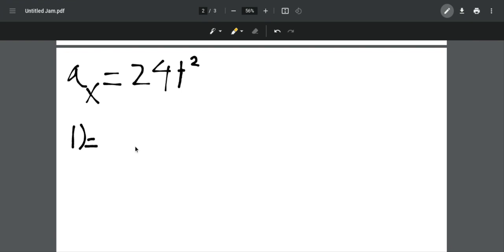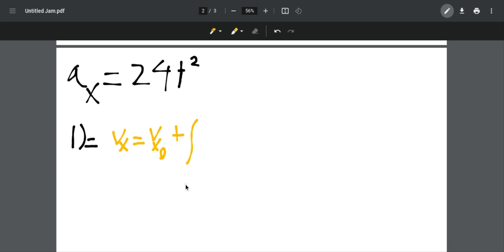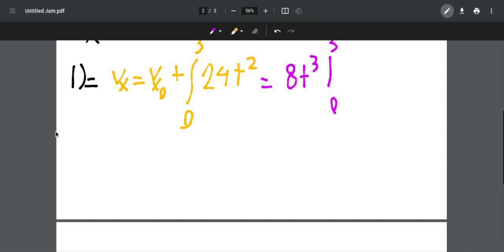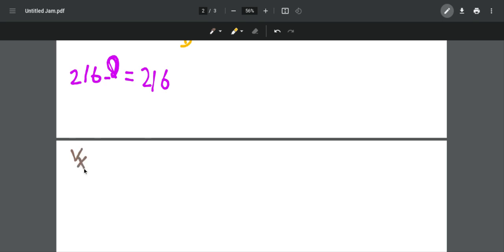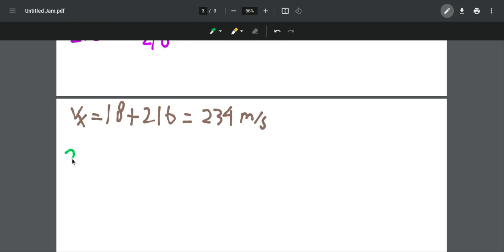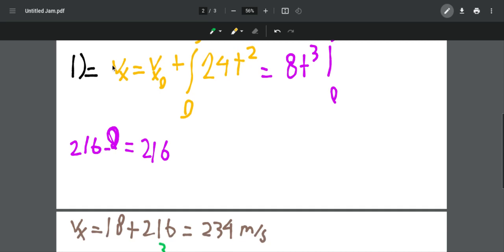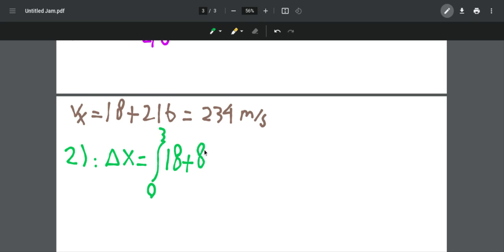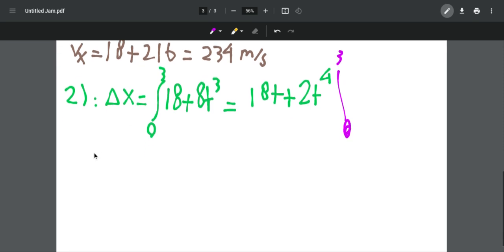one-dimensional motion physics word problem